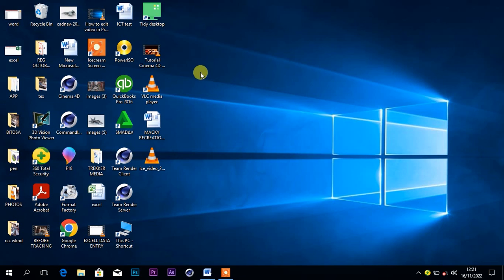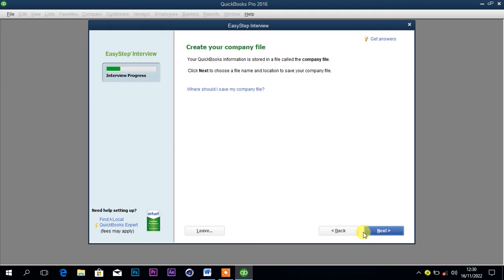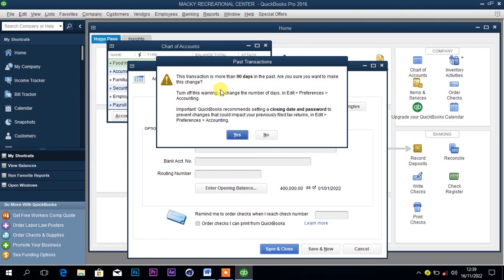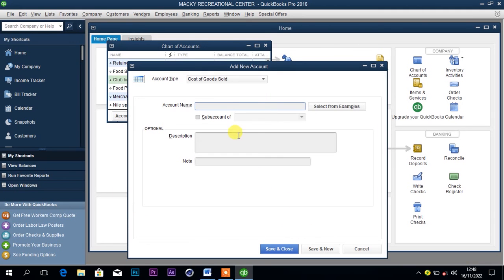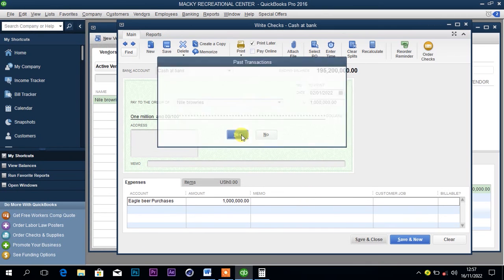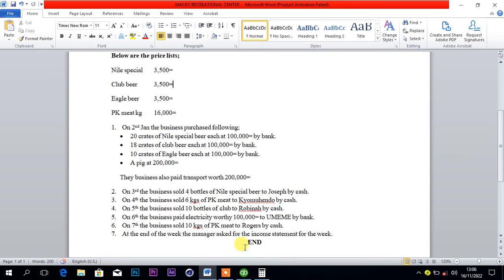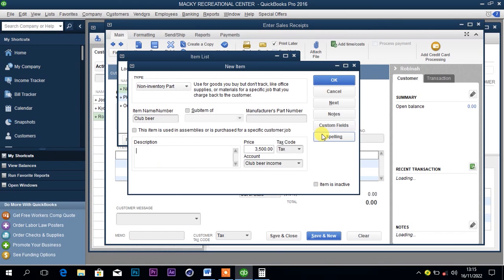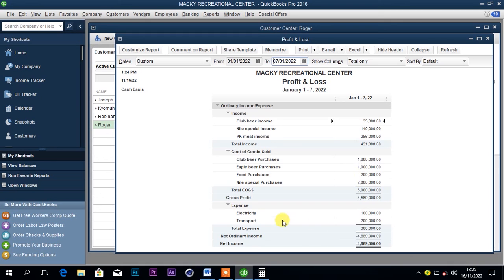Become an expert in QuickBooks in just one hour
If you missed the previous session please you can watch them the links are below;